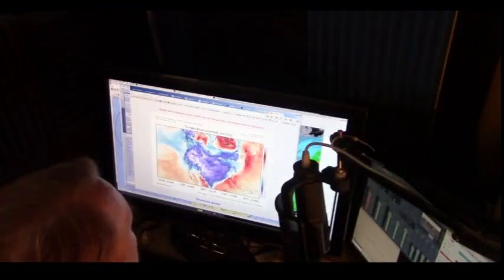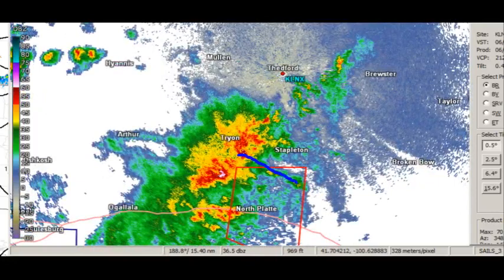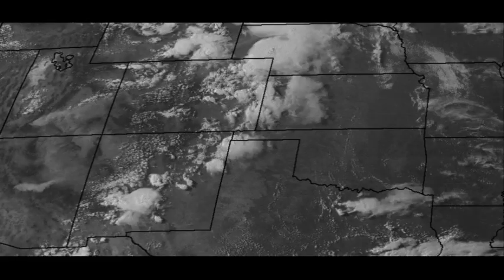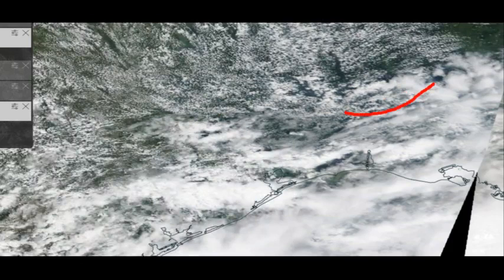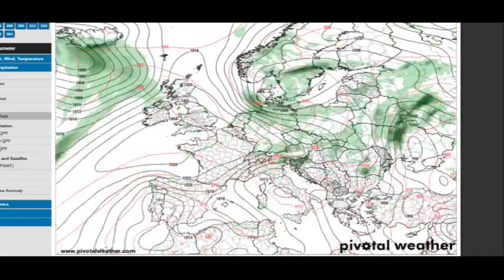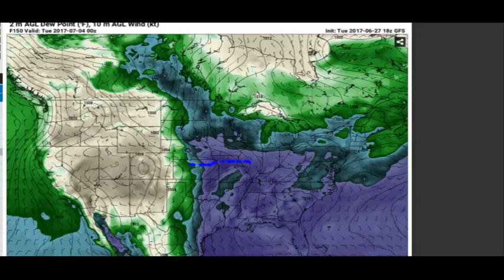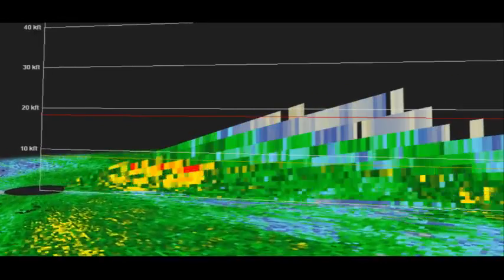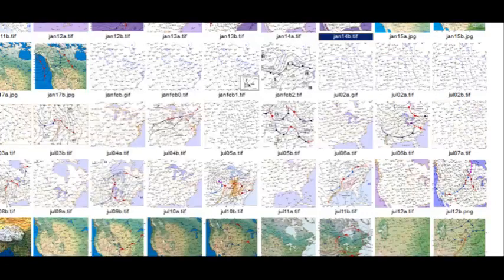NIGHTLY WEATHERCAST - Tue 6/27/2017 - HAPPY BIRTHDAY to our channel!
Anyone remember June 27, 2015?  That's the year that we began nightly broadcasts and forecast  training!  Four hundred webcasts later (there were a few breaks), here we are!

I tried to mention this on Facebook, but I am locked out of my account because I tried logging into Facebook on my cell phone in a Lowes parking lot and they decided they didn't want to do the normal e-mail confirmation method.  I'm still working on fixing this.  Anyhow if anyone wants to mention the birthday broadcast on Facebook I would be grateful!  It would be great to have a few more viewers here, and we'll look at a few of the old videos and see how far we've come.